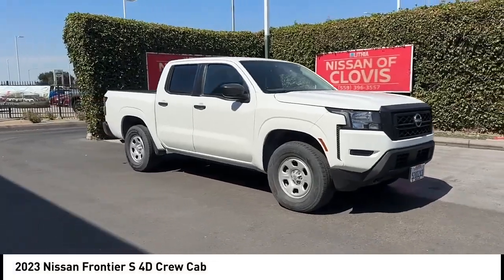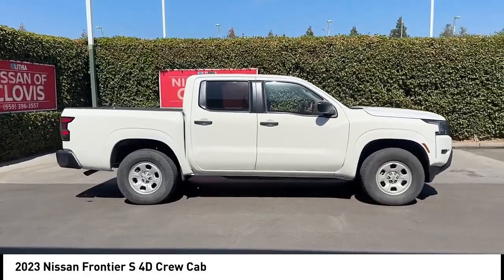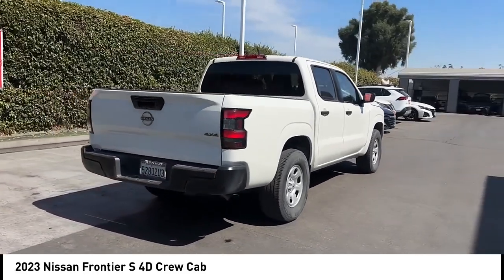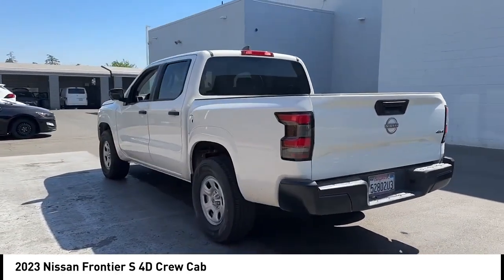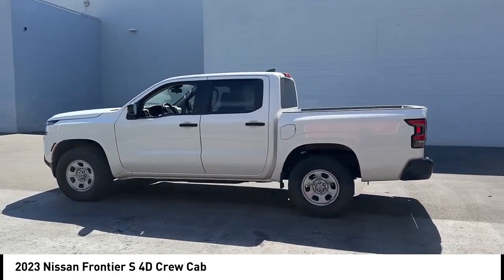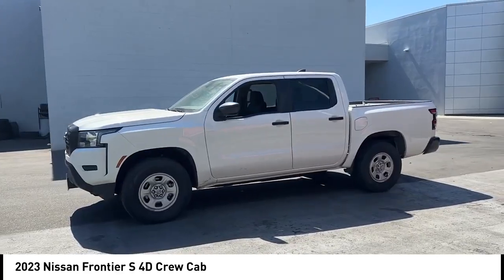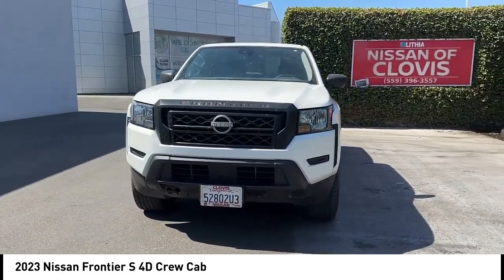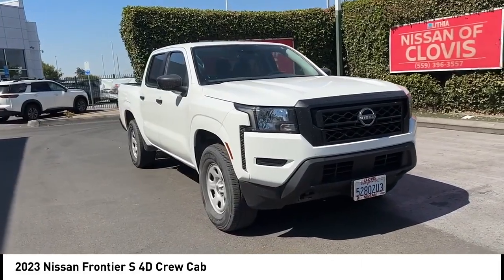2023 Nissan Frontier Glacier White Charcoal w/Premium Cloth Seat Trim madera Visalia Fresno Financi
2023 Nissan Frontier S 4D Crew Cab - Stock#: PN636696PRC - VIN#: 1N6ED1EK2PN636696

Check out this 2023 Nissan Frontier.   Nissan of Clovis is pleased to present this 2023 Nissan Frontier as part of our hand-selected pre-owned lineup.brbrThis Frontier S is finished in the White exterior paint and Charcoal Cloth interior.brbrFeatures a. 3.8L DI DOHC 24V V6 9-Speed Automatic 4WDbrbrCertified. Recent Arrival! Clean CARFAX.brbrNissan Certified Details:brbr  * 167-Point Inspection Process, 7 Year/100,000 Mile Limited Warranty, 24/7 Hour Roadside Assistance, Carfax Vehicle History Report, Plus 1 Year Pre-Paid Maintenance Included.br  * Transferable Warrantybr  * Warranty Deductible: $100brbrbr***Why is Nissan of Clovis the Go-To Spot for Fresno, Madera and Visalia Drivers Seeking a New or Used Nissan Vehicle? It could be our varied and accommodating selection of new Nissan models, including the much-loved Nissan Altima, Maxima, Sentra, Murano and Pathfinder. Perhaps its our equally vast range of high-quality, Nissan of Clovis-approved used cars. Visit our dealership at 370 W Herndon Ave Clovis, California and find out for yourself!*** Contact the dealership today.